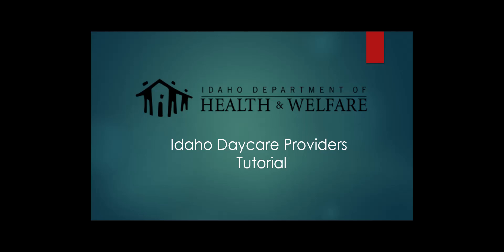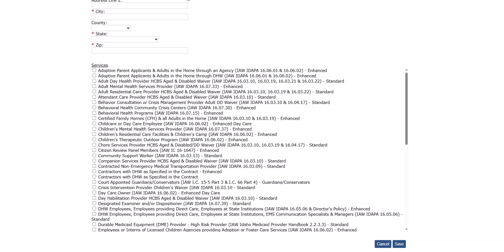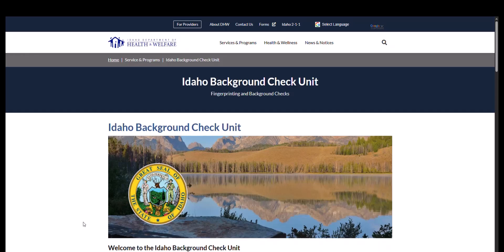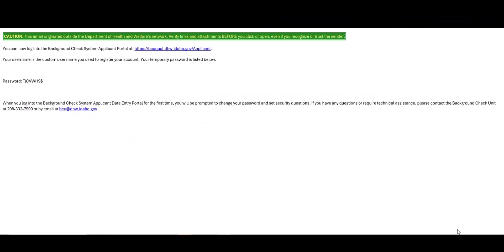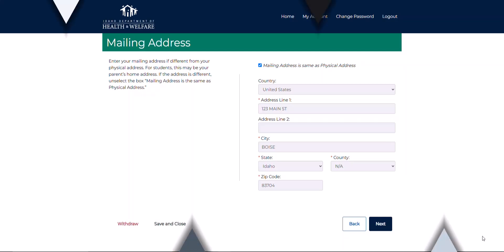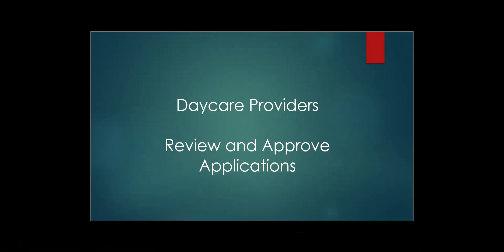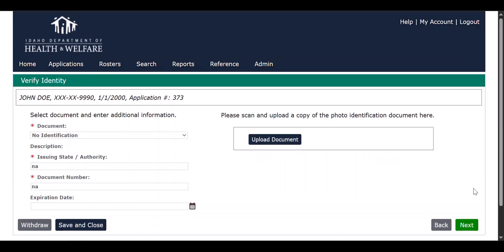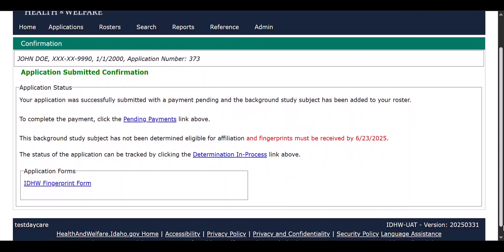Daycare Provider Background Check System Tutorial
In the state of Idaho, daycare providers are required to complete background checks through the Idaho Department of Health and Welfare, Background Check System (BCS) effective July 1, 2025. This tutorial was created to assist Idaho daycare providers with creating an account in the BCU system and the background check process.